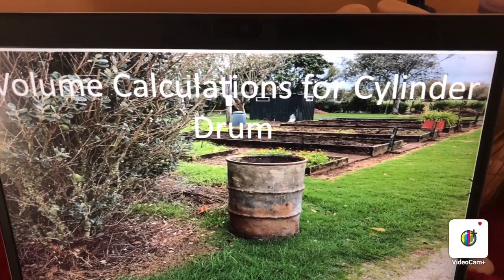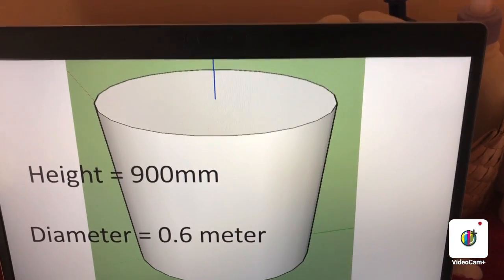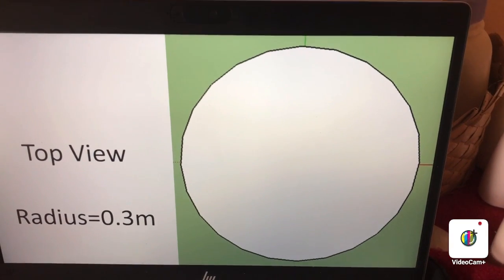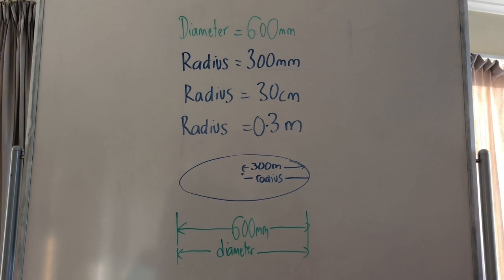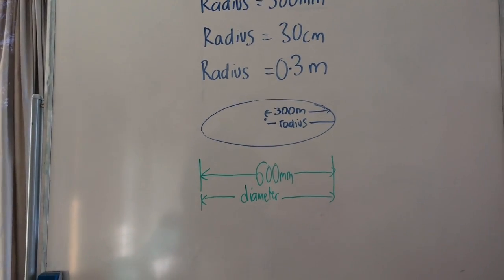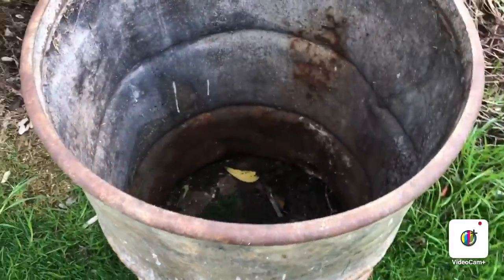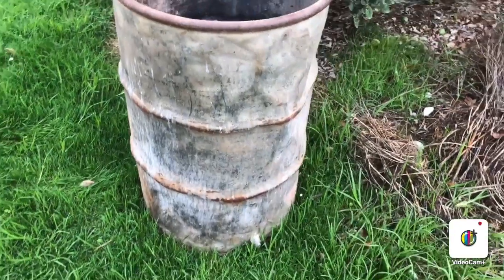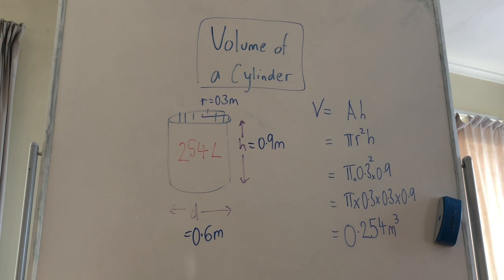Volume of a Drum (Cylinder) 1.5 Maths AS91030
Find the Volume of a Cylinder, Top Circle Area: A=πr²
V=πr² x h
V=0.254 m³ where h=900mm = 0.9m & radius, r=300mm = 0.3m with diameter d=600mm = 0.6m
Made using Trimble SketchUp and the VideoCam+ mobile app.